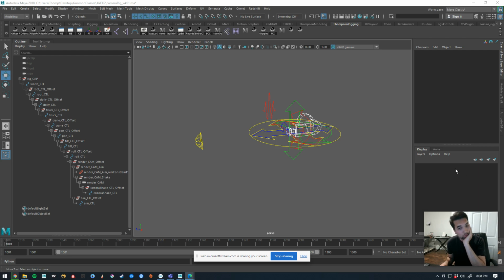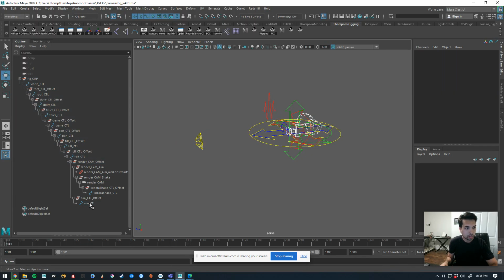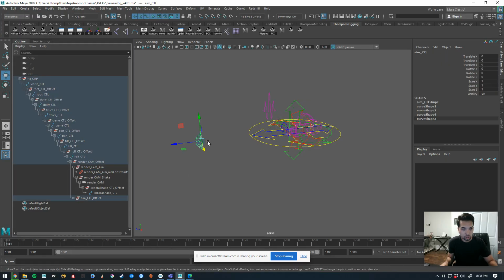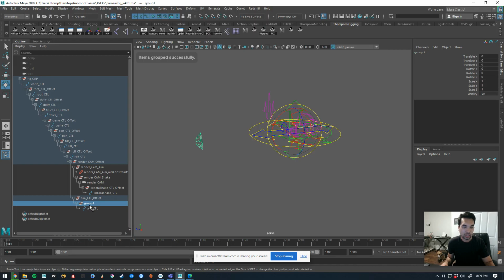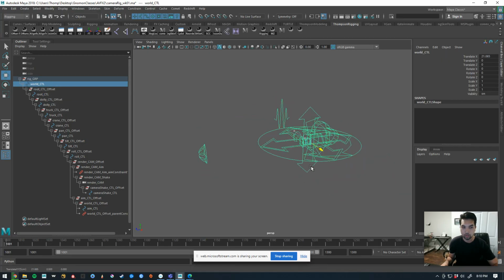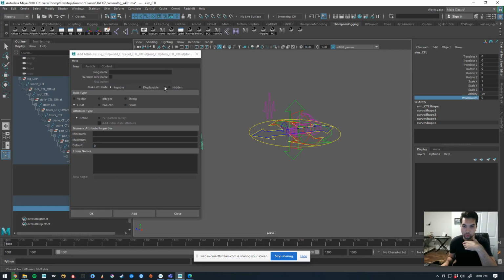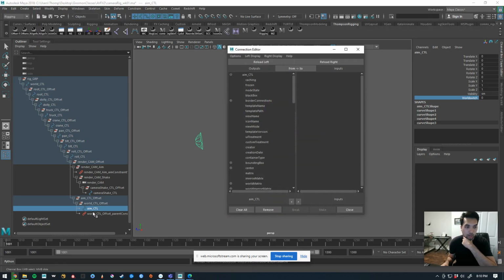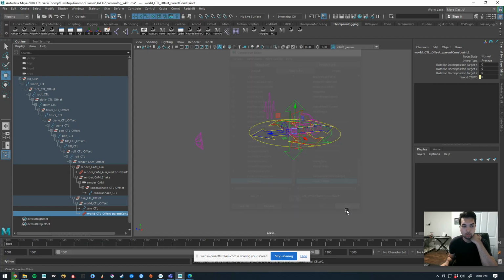Aim Space Switching